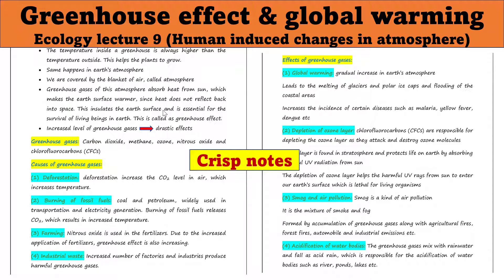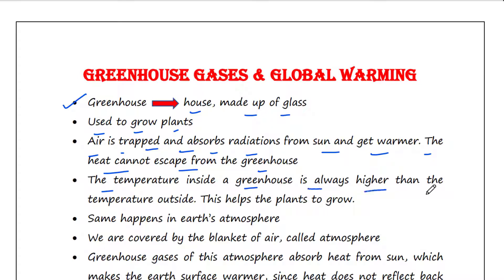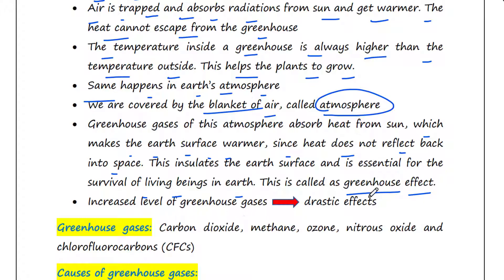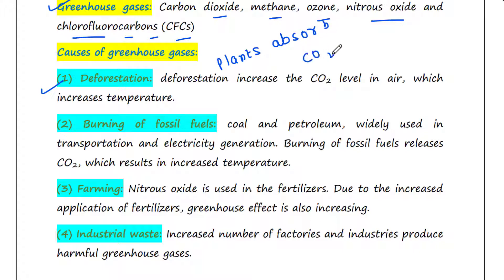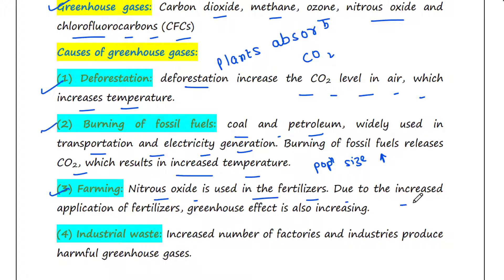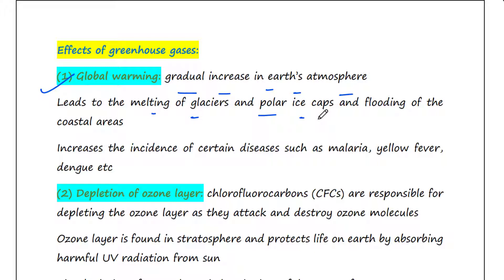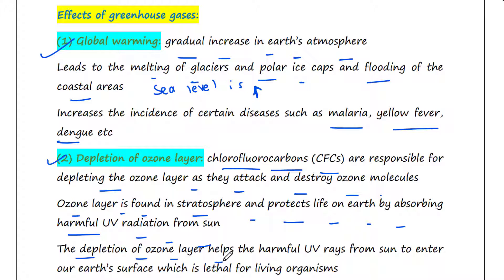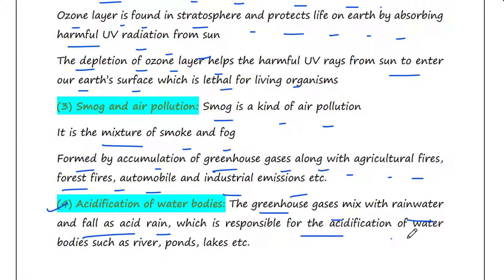Greenhouse effect | Global warming | Ecology lecture 9 | UG | PG | UPSC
Human induced changes in atmosphere (greenhouse effect and global warming)